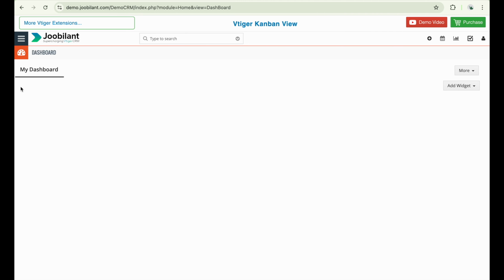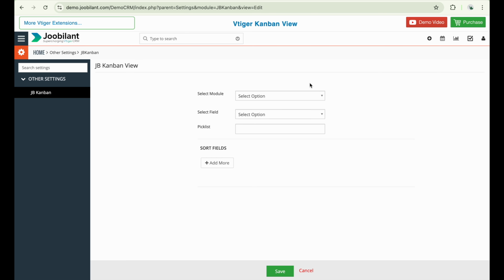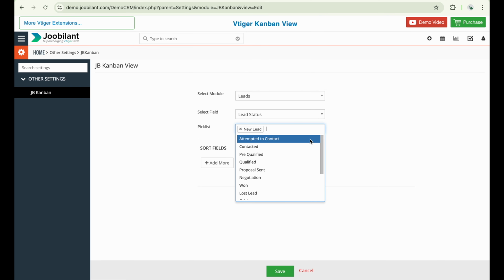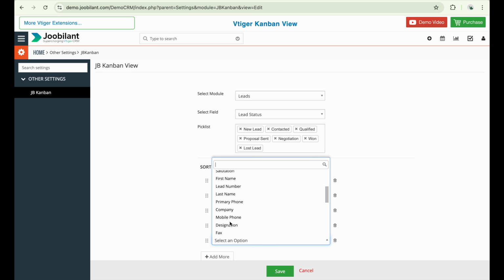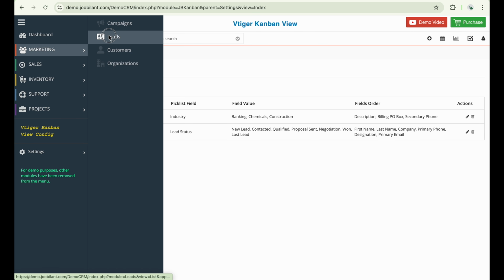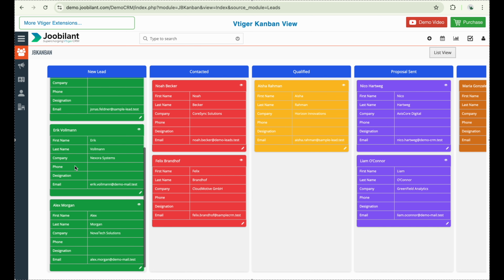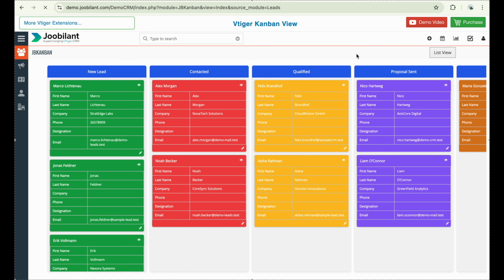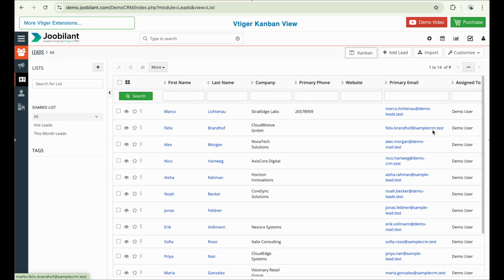Configure Kanban View in Vtiger Open Source | Complete Configuration & User Guide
Managing records in Vtiger CRM using the traditional list view can slow down your workflow.

With Kanban View for Vtiger Open Source, you can visually manage your records using interactive drag-and-drop boards — making tracking, updating, and organizing data much easier.

In this video, we will guide you step-by-step on:

✔ How to configure Kanban View in Vtiger
✔ How to set up columns and field
✔ How to use drag-and-drop functionality
✔ How to manage records visually
✔ How it improves productivity inside Vtiger CRM

This extension works with Vtiger Open Source 7.x and 8.x (including minor and future versions).

If you are looking for a smarter way to manage Opportunities, Leads, Deals, Projects, or any module in Vtiger, this guide is for you.